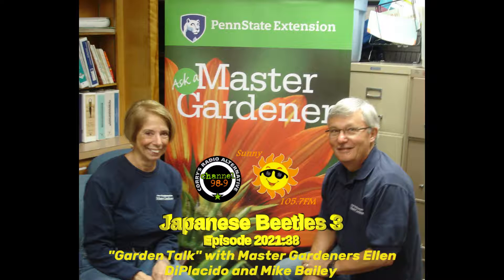Garden Talk | EP 2021:38 "Japanese Beetles 3"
If you missed "Garden Talk" you can check it out here. Email your gardening questions to then tune in Monday, Wednesday and Friday at 8:30 AM Eastern Time as Mike Bailey and Ellen DiPlacido share home gardening tips from the Erie County Penn State Extension Office.
Corry: 98.9 FM | Channel989.org
Canadohta Lake: 105.7  FM | Sunny1057FM.org